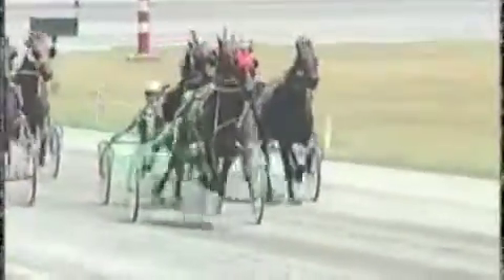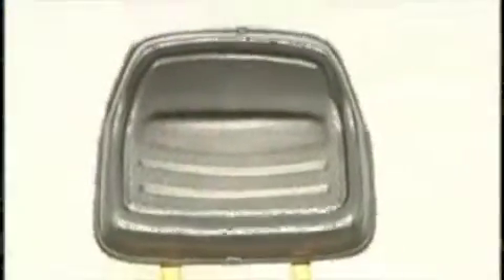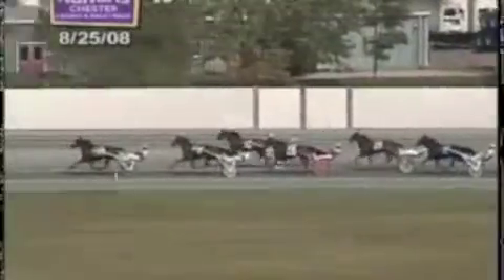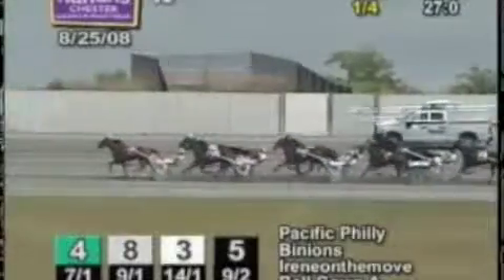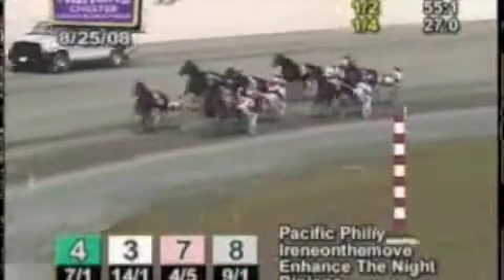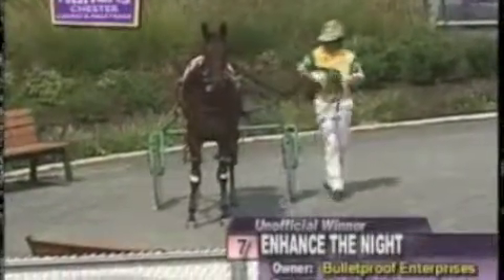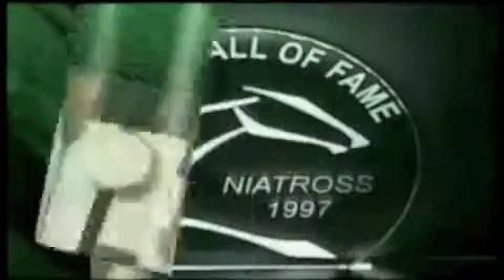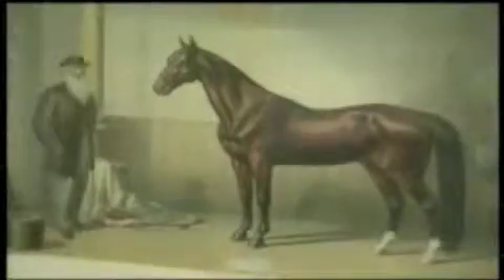PA HarnessWeek -- Episode #15 (August 30, 2008) PT 3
Part 3 of Episode #15 of the TV show, "Pennsylvania HarnessWeek," which airs every Saturday on Comcast SportsNet at 4pm from August 30th through December 20th, 2008. Join us as we put you in the bike for the hottest harness racing excitement from Harrah's Chester Racetrack & Casino and Mohegan Sun at Pocono Downs.

In this episode...wins from Anthony Morgan with both Palone Ranger and Cut The Page on 8/22 at Harrah's Chester as well as Dave Palone and Salutation Hanover on 8/22 at Pocono.

Plus, Sonny The Paddock Judge shows you the most important piece of hardware in harness racing,,,the bike...and explains its design. Steve Ross interviews Anthony Morgan and profiles Pat Lachance.

Steve also takes us all the way back to...wow!...1946 for the 21st Hambletonian in Goshen, NY. How's that for a "Blast From The Past!"